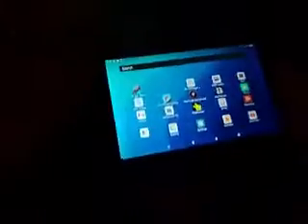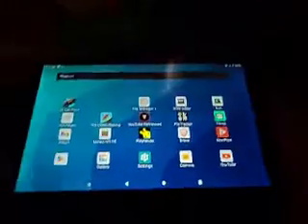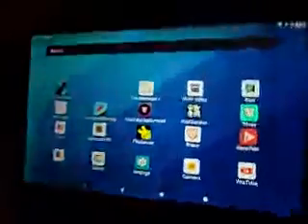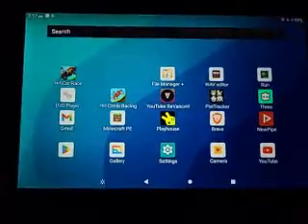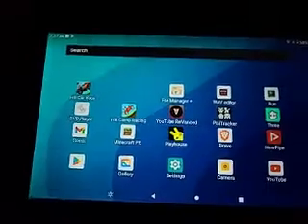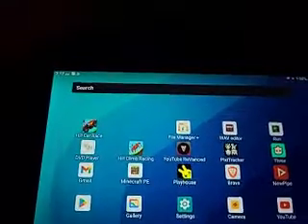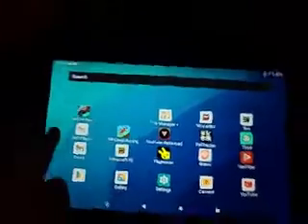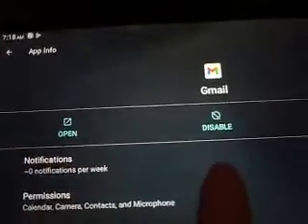how to remove Google entertainment space from cheap tablet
in this video I explain how you can remove the Google entertainment space section from your tablets home screen.